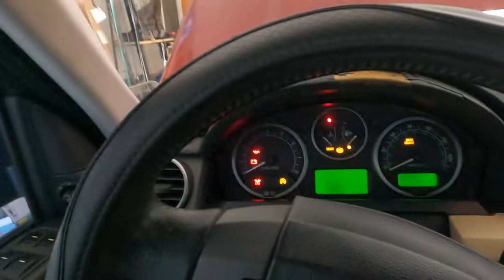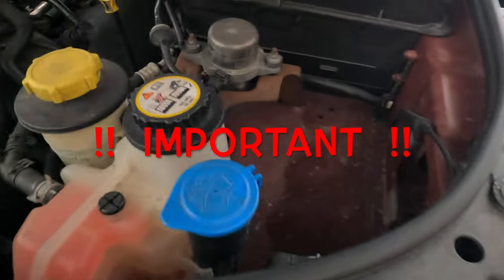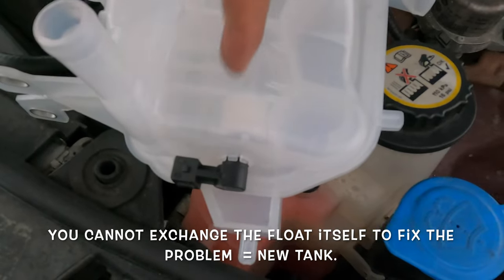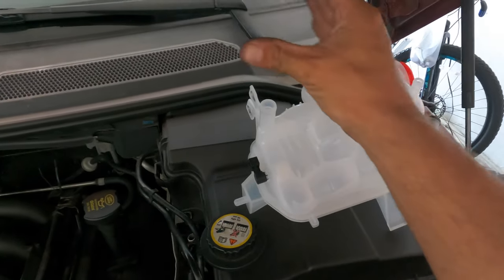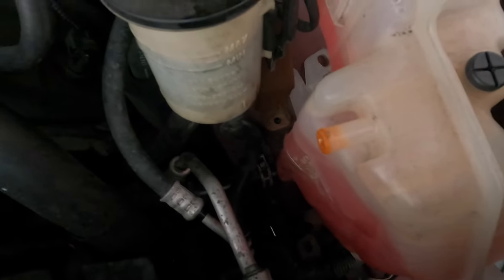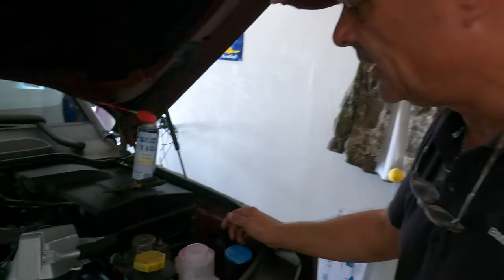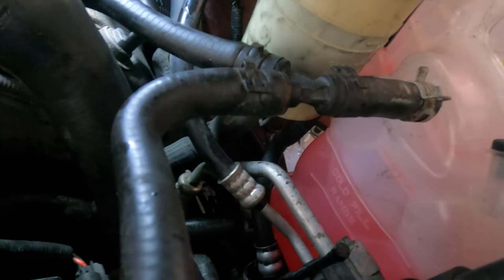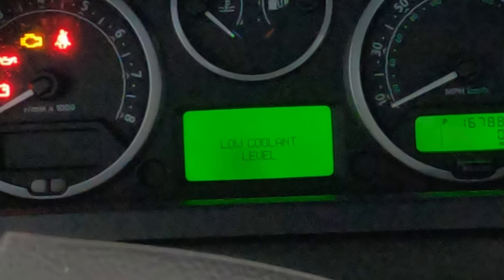Low Coolant level indication on Land Rover LR 3 and Discovery 3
How to fix your "low coolant level" indication in your dashboards panel.

When you have low coolant level indication without having low coolant level at all when you check.

here is how to address the sensor problem and fix the coolant reservoir, as well as bleeding the coolant system afterwards.

!!  IMPORTANT. !!

always make sure you work on a completely cool engine before opening or tampering with engine coolant systems.

best regards

Rene